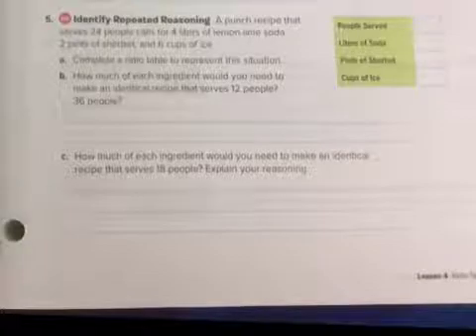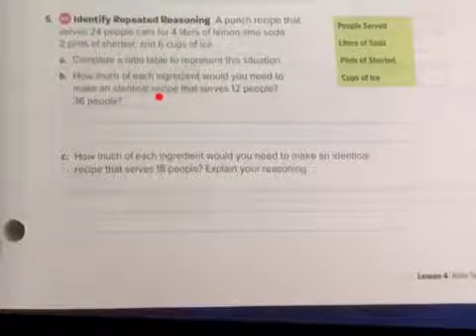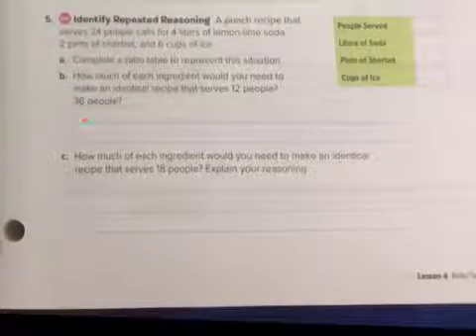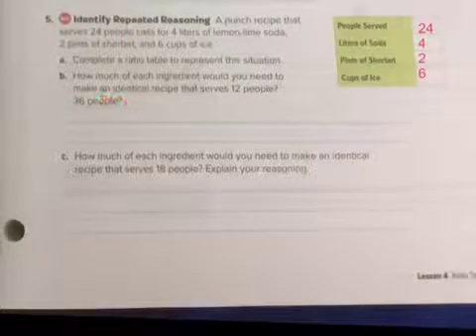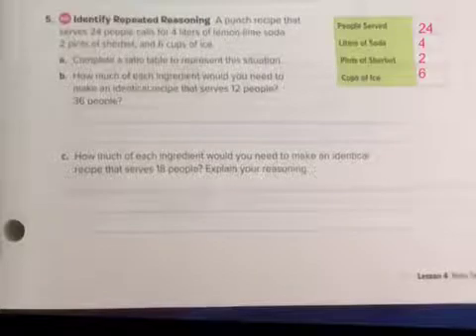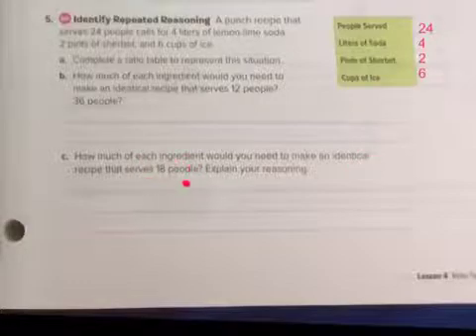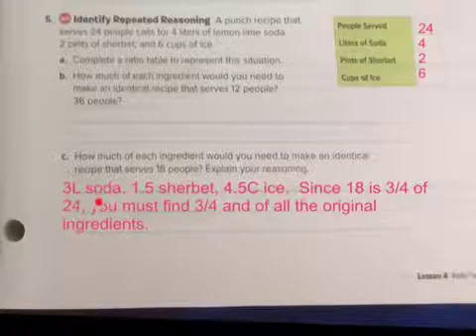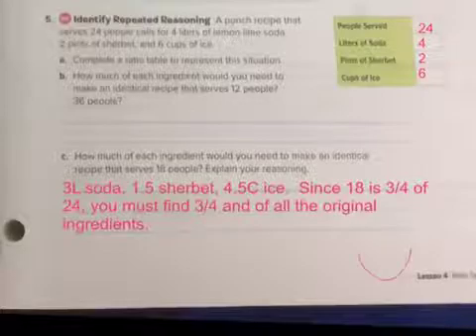Grade 6: Chp. 1 - L. 1, page 44 H.O.T. Questions